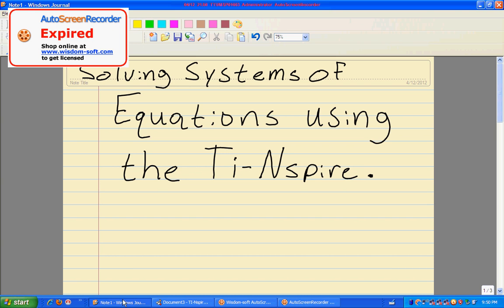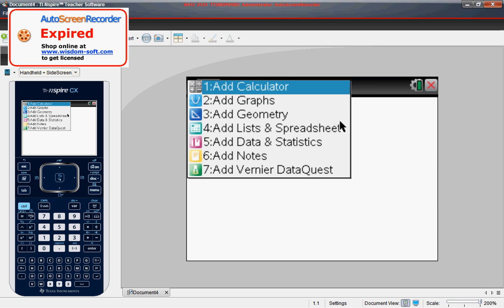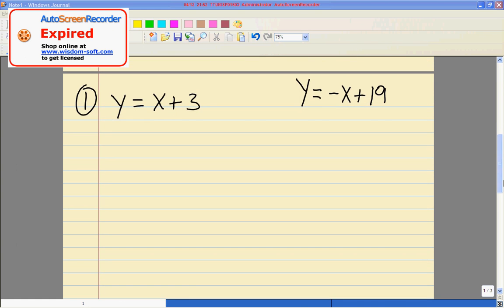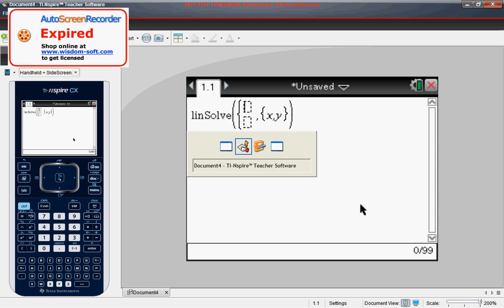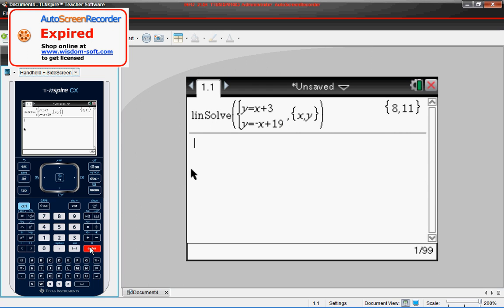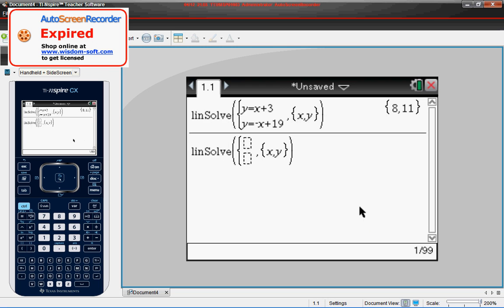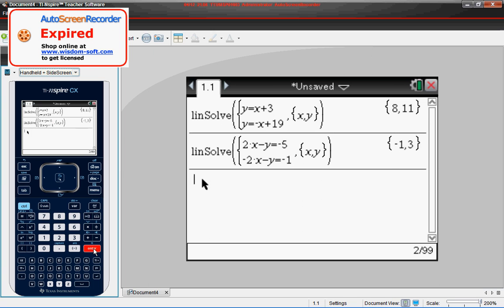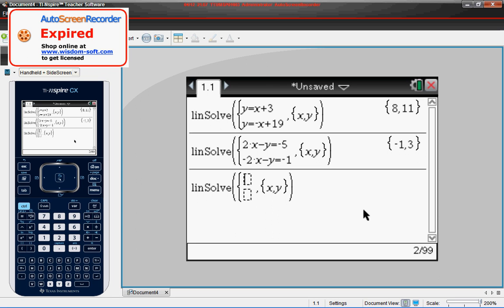Solving Systems of Equations using the Ti-Nspire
Mr. Key Teaching his students how to solve systems of equations on the TI-Nspire Calculator.